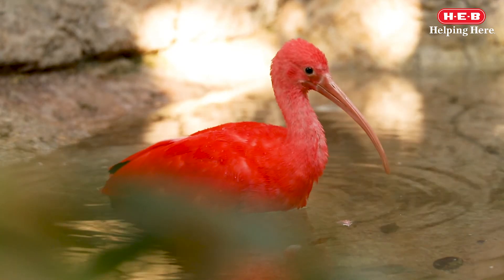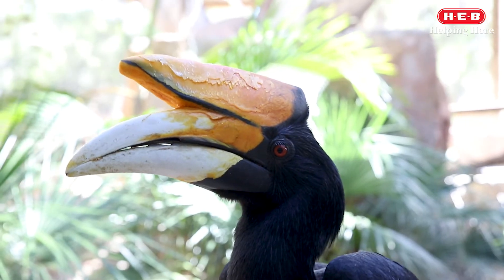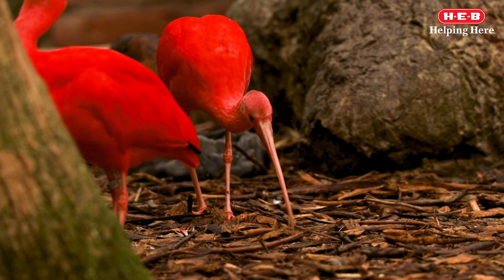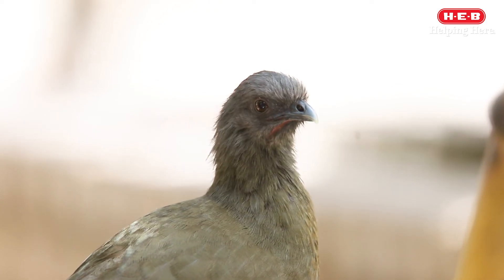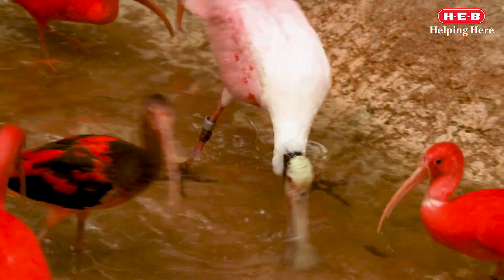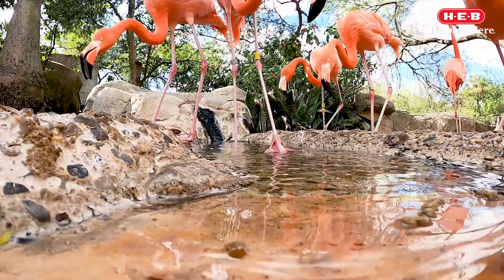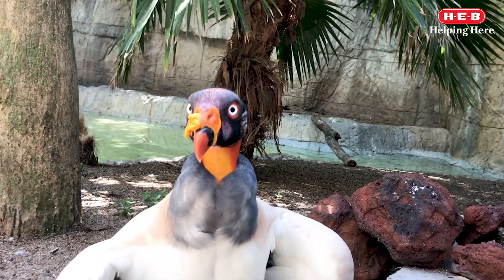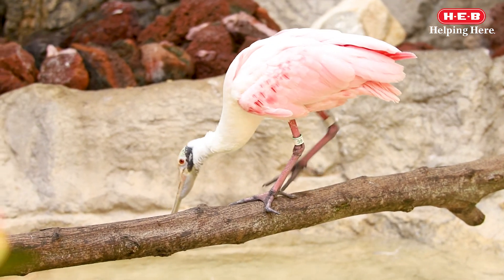WILD SCIENCE- Beneficial Beaks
Adaptations are everywhere you look. In this video, we point out some structural adaptations of birds.